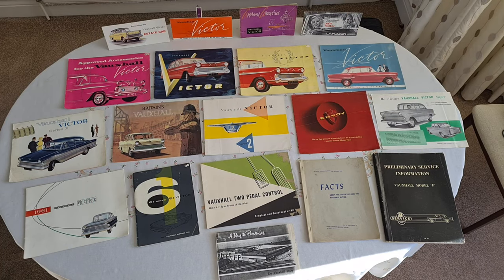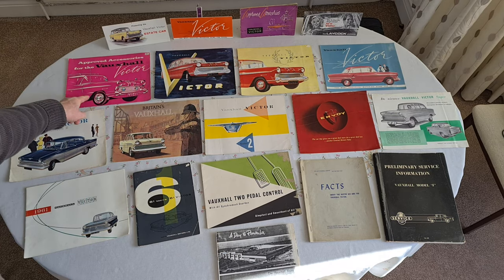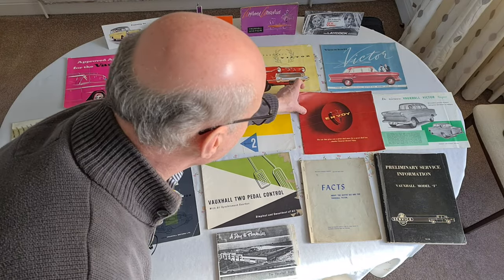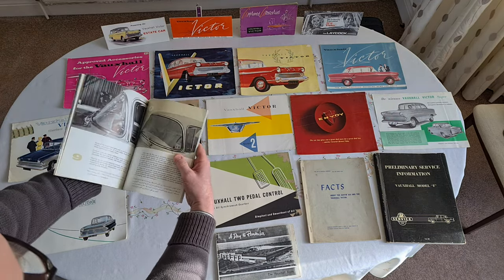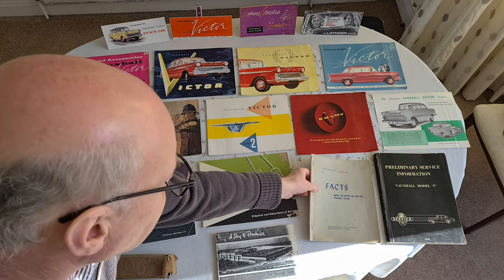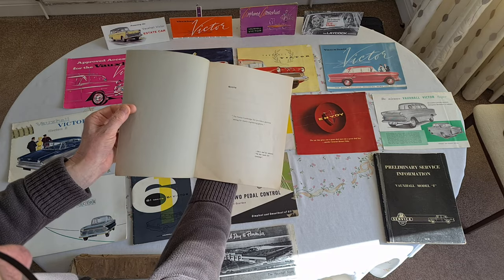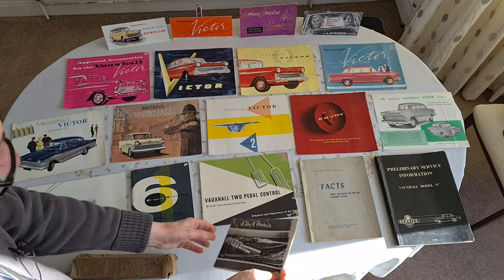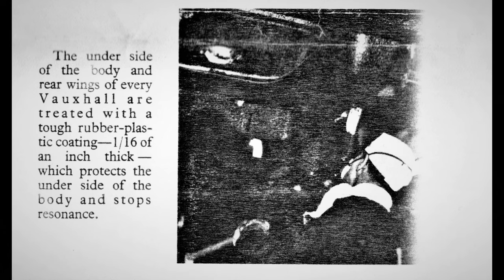Vauxhall Victor F Series Brochures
A short video showing you Paul King's collection of Vauxhall Victor F Series Brochures from 1957 to 1961 plus a little extra content.